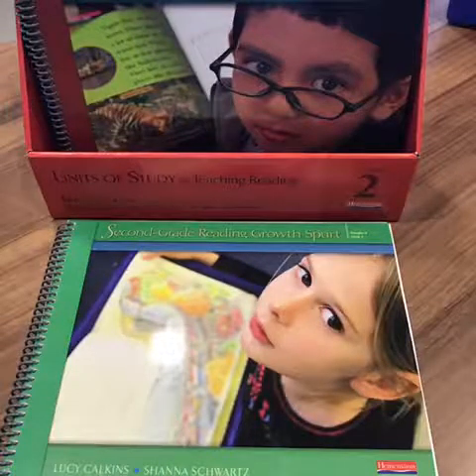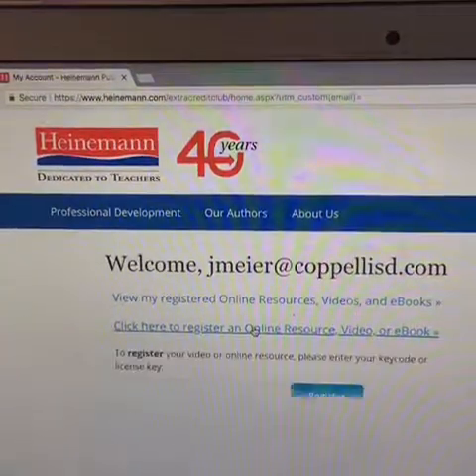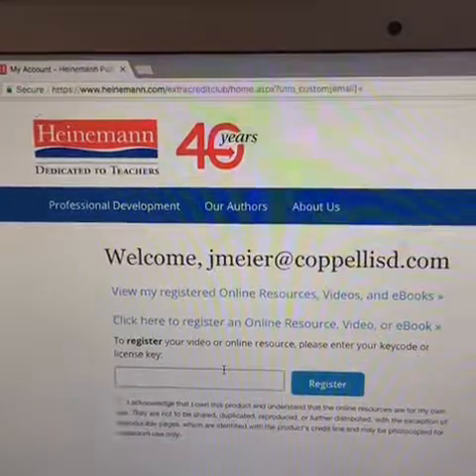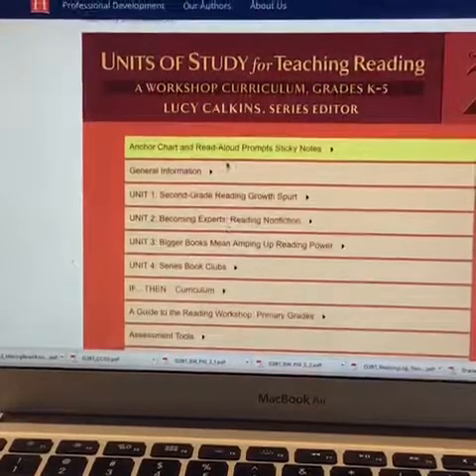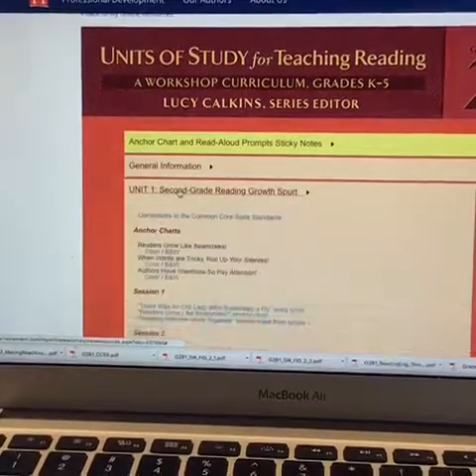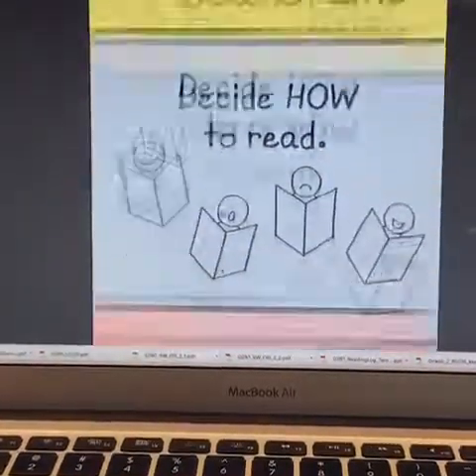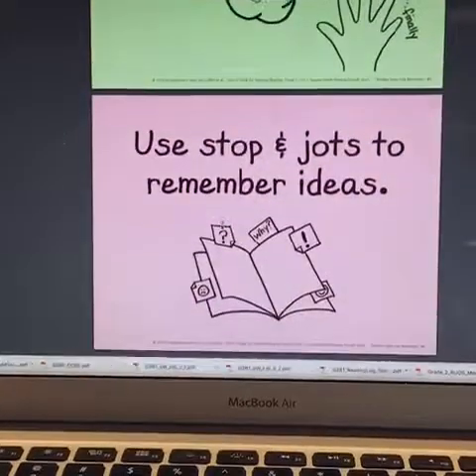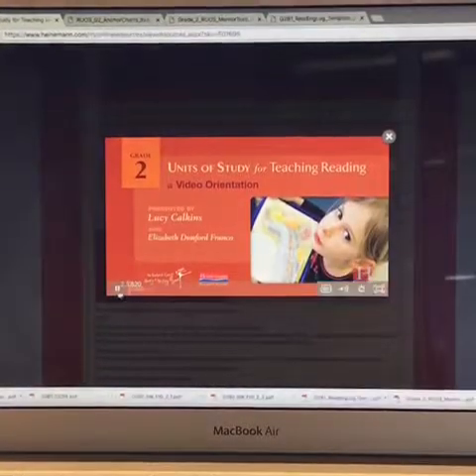Registering Lucy Calkins kits online